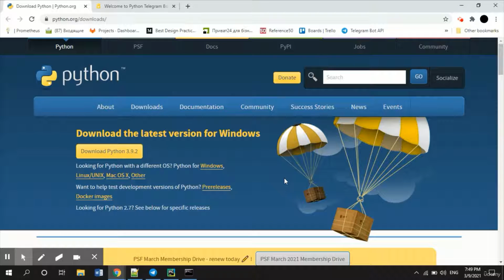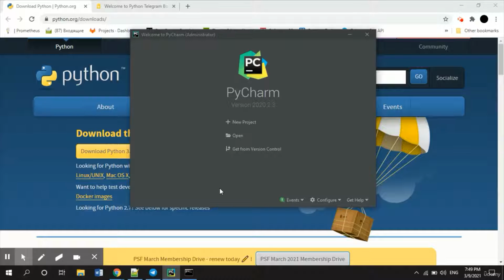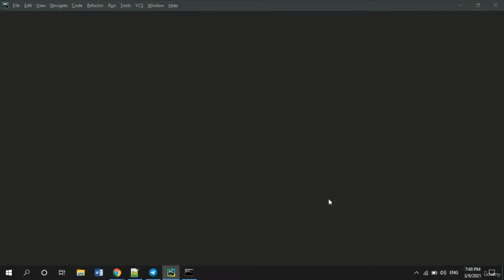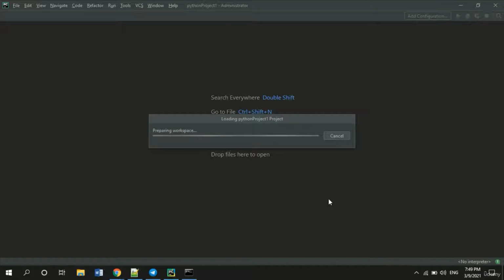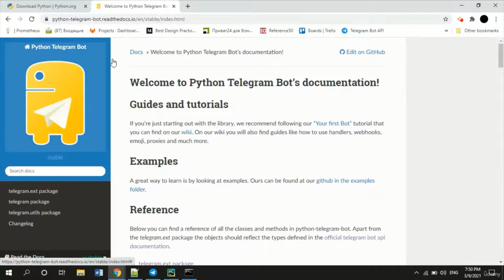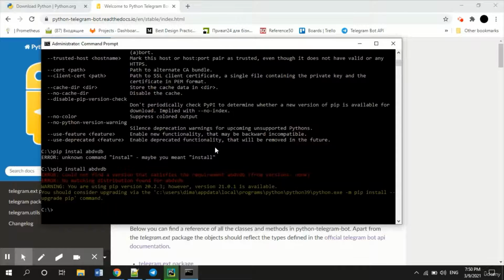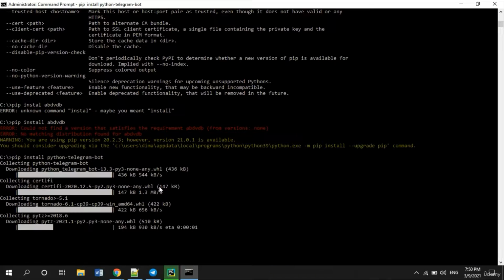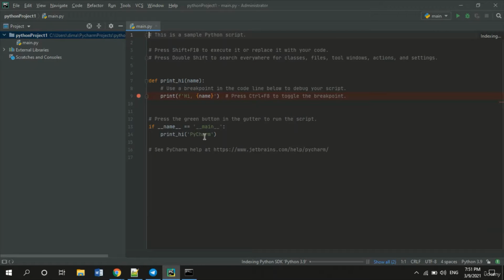04.Set up PyCharm | Install python-telegram-bot module